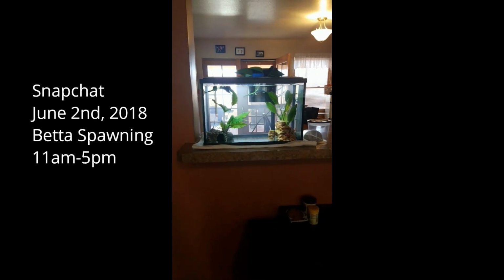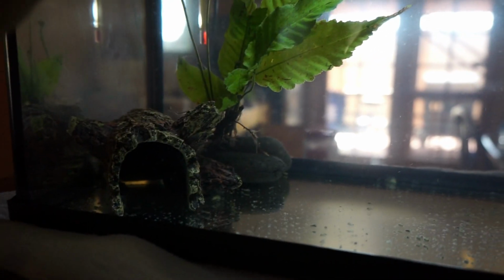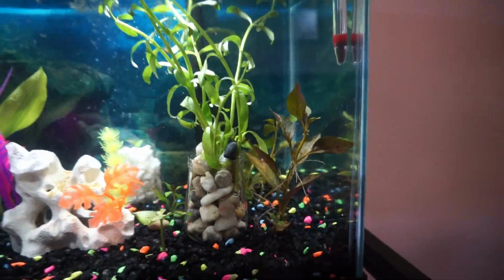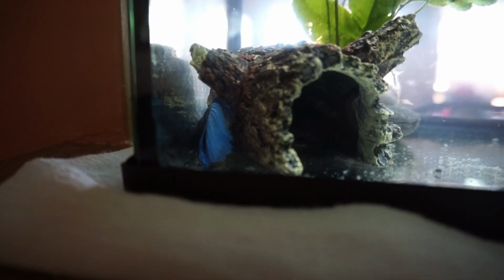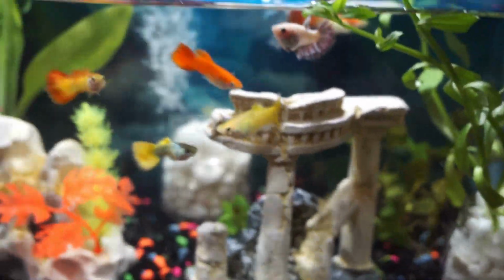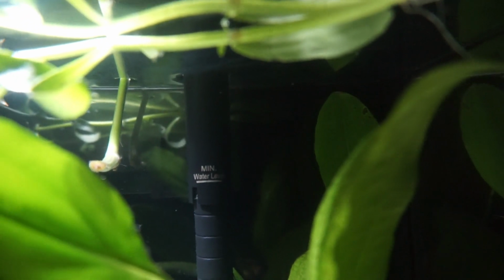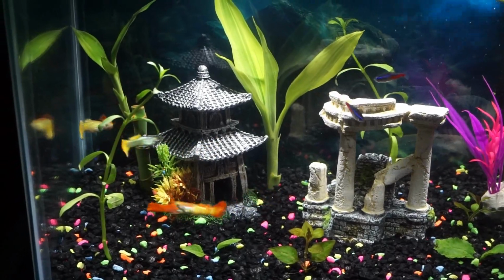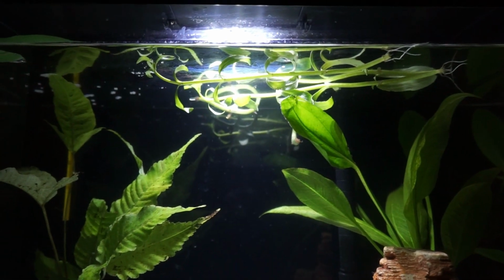Our Betta Fish, Guppies, Tetras & More!!! | Betta Fry | Estrella Danielle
This is the beginning of our Betta breeding project.
Join us with these few clips of our fish adventure.